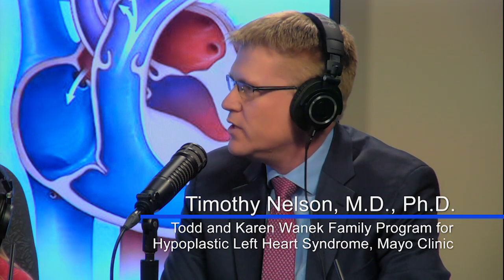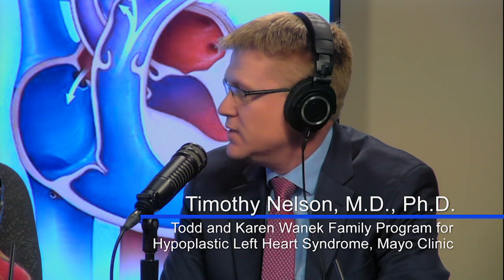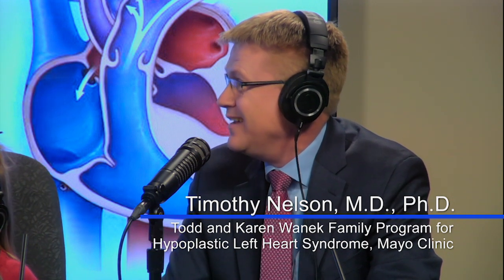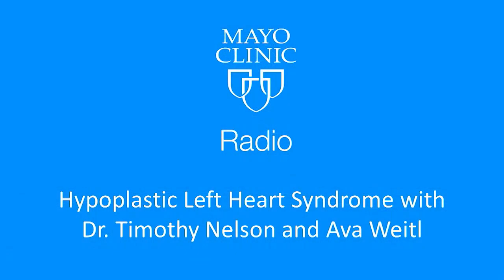Hypoplastic left heart syndrome: Mayo Clinic Radio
On the Mayo Clinic Radio podcast, Dr. Timothy Nelson and Mayo Clinic patient Ava Weitl discuss hypoplastic left heart syndrome. Dr. Nelson is the Director of the Todd and Karen Wanek Family Program for HLHS at Mayo Clinic. Ava, a first grader, was born with HLHS.

This interview was recorded on Jan. 20, 2020.

Hypoplastic left heart syndrome (HLHS) is a rare, complex heart defect that is present at birth (congenital). HLHS affects approximately 1,000 newborns every year in the United States. HLHS occurs during fetal growth when the baby's heart is developing. The cause is unknown and it cannot be prevented.

In HLHS, the left side of a child's heart — the left ventricle, ascending aorta and left heart valves — is severely underdeveloped. The result is a heart with only a single functional ventricular chamber — the right ventricle — and a small ascending aorta. In a properly developed heart, the right side pumps blood to the lungs, while the left side pumps blood to the rest of the body. In newborns and children with HLHS, the right side of the heart is forced to pump blood to both the lungs and the rest of the body.

HLHS treatment generally requires a series of surgeries. Though post-surgical outlook is good, and many people with HLHS live nearly normal lives, there is always the chance that a heart transplant may be needed in the future. Because the right side of the heart is not meant to support the entire body, the strain on the heart can lead to declines in its pumping ability over time, making a transplant necessary.

Although every circumstance is different, many children with HLHS grow up to lead healthy lives.